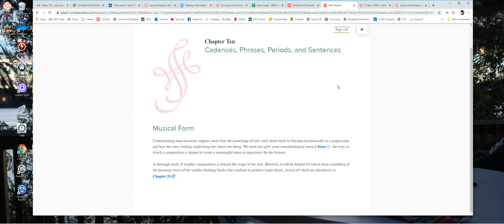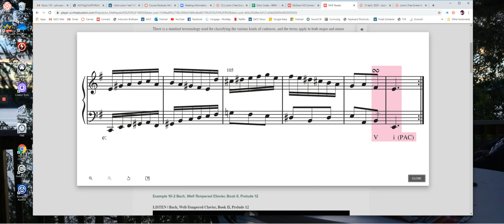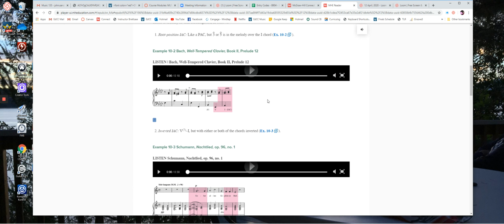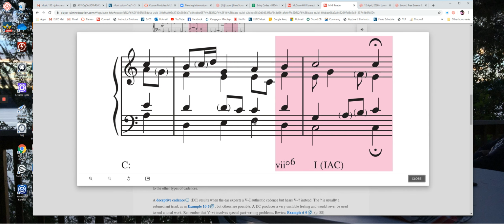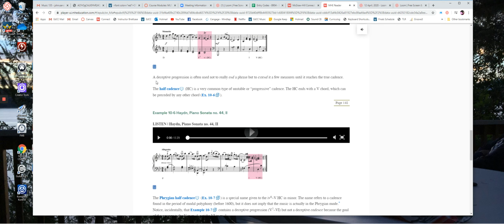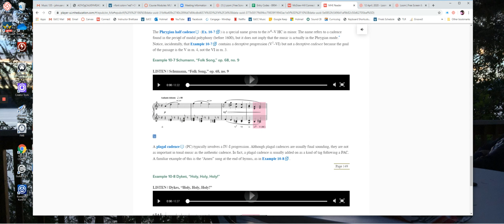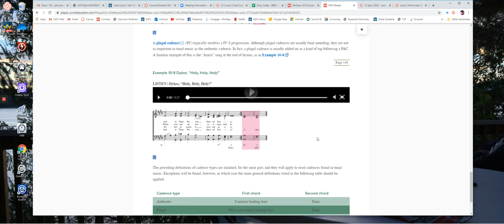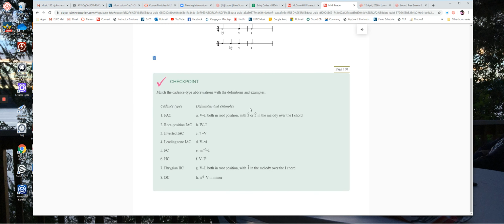Chapter 10 Lecture 1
Kostka/Payne Chapter 10 on Form - #1